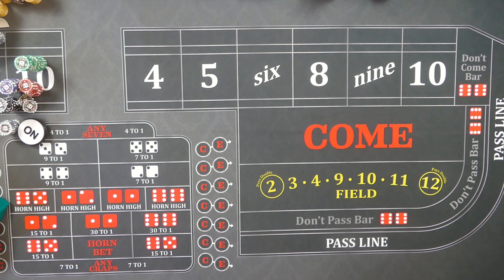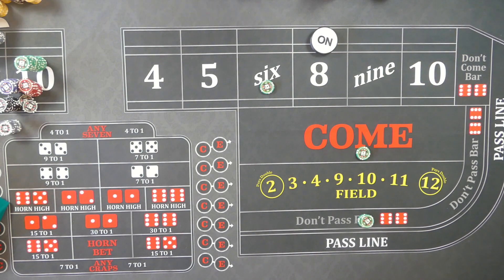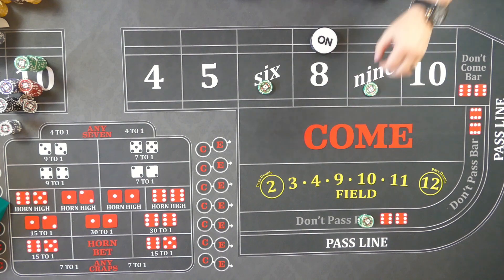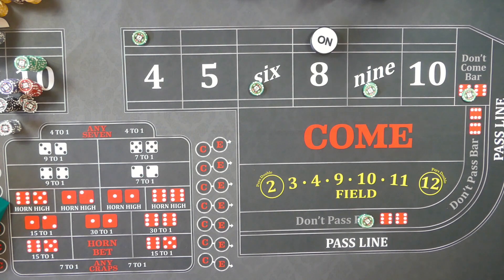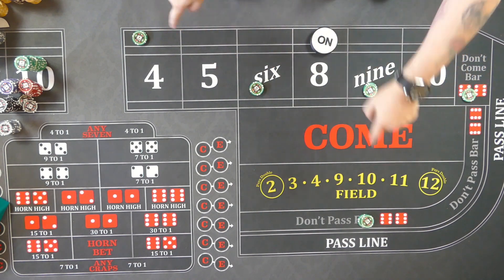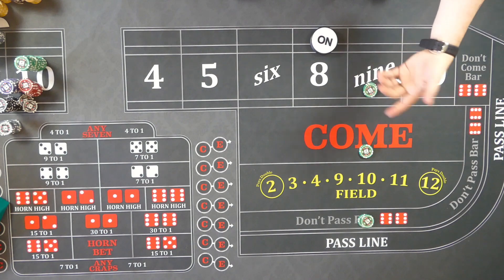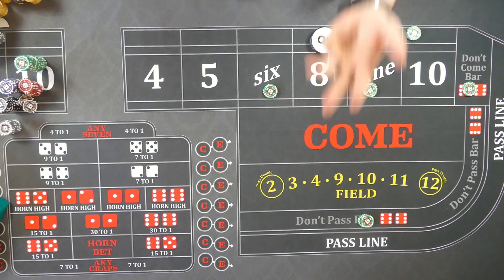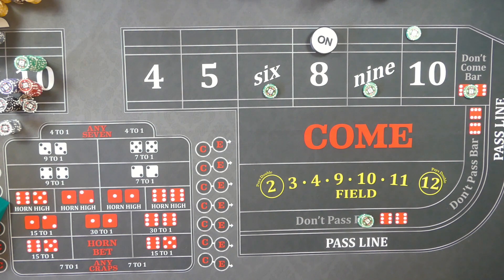A VERY Strange Srategy I've Seen Lately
great online casino, signup bonuses!

Great online casino, 200% signup bonus!

Join up, start the SCL community!

THANK YOU FOR THE TIPS AND SUPPORT!